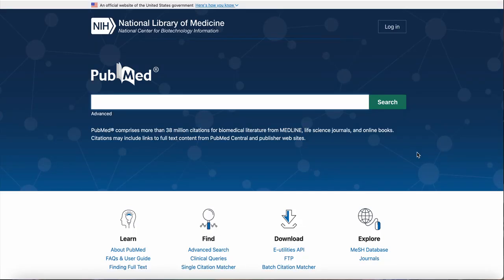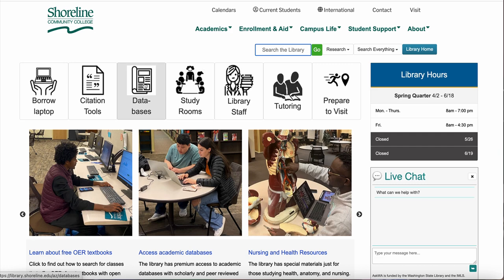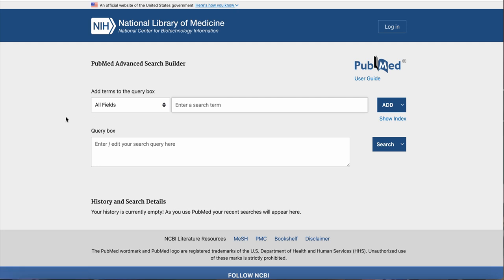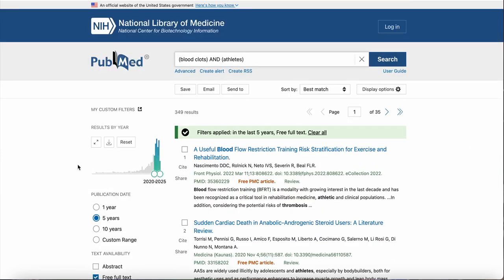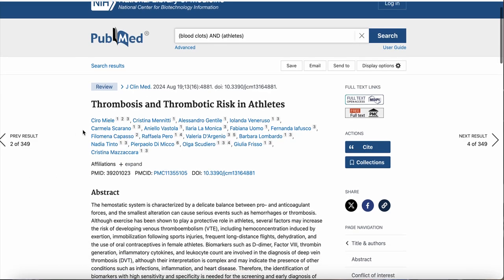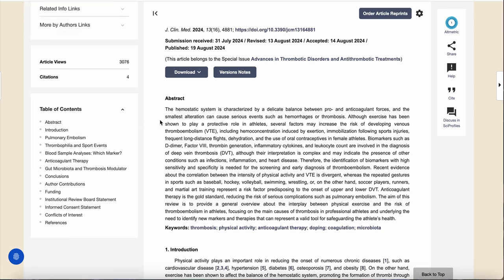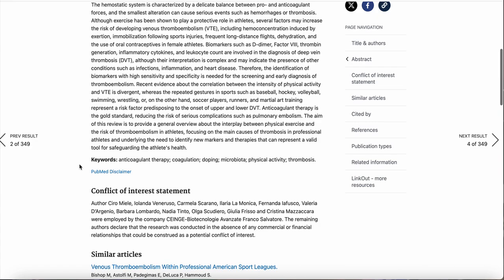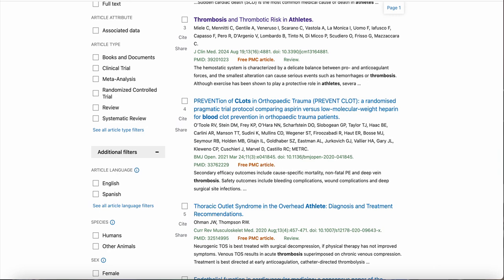PubMed Database Tour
Guide to PubMed research